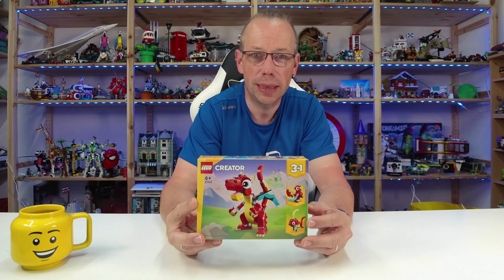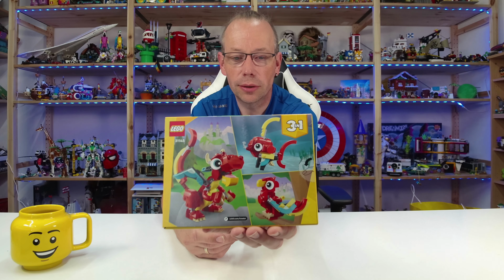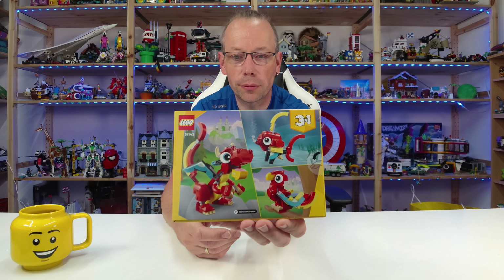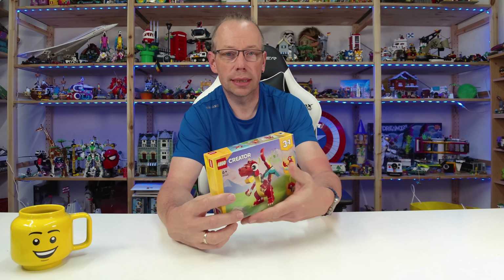LEGO Creator 31145 Red Dragon Speed Build Review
4LGO Creator 31145 Red Dragon Speed Build Review

149 pcs
9,99$ / 9,99€
LEGO Creator 2024